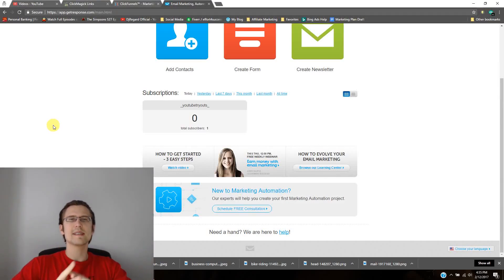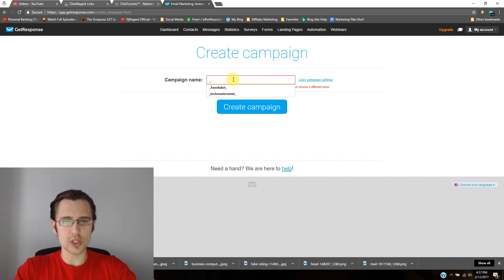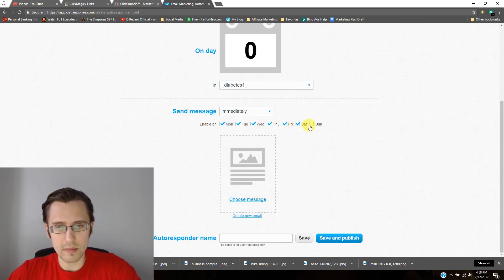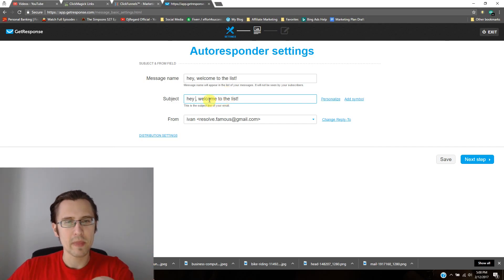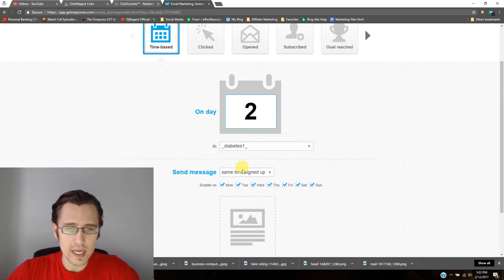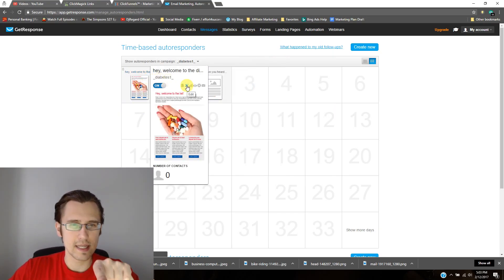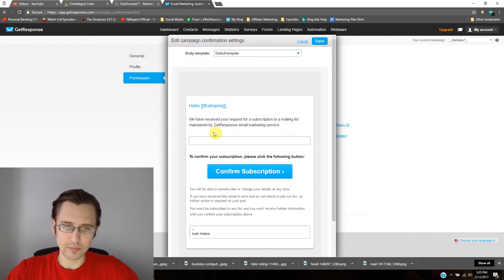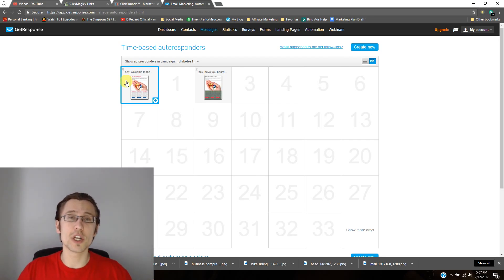GetResponse: How to Set Up Your Autoresponders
Creating a new campaign: 0:58

Setting up your autoresponders: 2:06

Viewing our autoresponders: 8:16

Toggling subscriber email option on or off: 9:30

Hey everyone!

I also show you how to setup confirmation e-mails when people sign up on your landing page, and how to delete them.

Confirmation e-mails may filter out people who are serious in your product versus those that are not, but at the same time makes them take an extra step before getting on your list - clicking that additional 'subscribe' button. Here are the steps for creating your autoresponders on GetResponse:

1. Click 'create campaign' at the top right of your page in GetResponse in the drop-down menu where it says 'your current campaign'.

2. Name your new campaign and click 'create campaign'. These names are stored in the GetResponse database, so you MAY have a name that is already taken by someone else. Not to worry - simply pick another name for your campaign or add some underscores or numbers to it. In our example, the campaign name 'diabetes' was taken, so we decided to name our campaign '_diabetes1_'.

3. So now we have created our campaign. Our next step is to click on 'messages' at the top and select 'create autoresponder'.

4. Keep the option on 'time-based'. Select the day you want to set up your autoresponder on. Day 0 means on the day the person subscribes to your list, and you can either send the email right away, after a few hours, or before a certain deadline time. You can also choose whether you want to send out emails during any days of the week in particular and leave out the other days. After you scroll to the bottom, click on 'create new email'.

5. Put in a name to remember this message by at the top in the 'message name' field, and put in the name that you subscribers will see in the 'subject' field. Create something catchy, since subscribers will click on this based on 2 things - who the email is coming from, and what the title is. When you are done, click on 'next step'.

I would also recommend setting up your own private email and making the email come from there, since if it's coming from a free email like yahoo or gmail, it may immediately land in the spam folder. We will do this using Namecheap in one of our future posts.

You can also personalize the email by adding the subscriber's full name, first name, or last name. You can do that by typing in double square brackets, followed by what it is you want to address them by, and then closing the brackets. So if I wanted to address my subscribers by their first name, I would say something like 'Hey [[firstname]], here is the email!'.

6. Select a template you want to have for your autoresponder. You can either select from one of the categories, or make one completely from scratch, and even have no pictures or template at all.

7. Make the necessary changes to your email and then click on 'next step'.

8. Now that you have finished your autoresponder for that day, you can click on 'save and publish'!

That is it! You have finished your autoresponder for that day, and just repeat the exact same process to create additional emails for the other days as well.